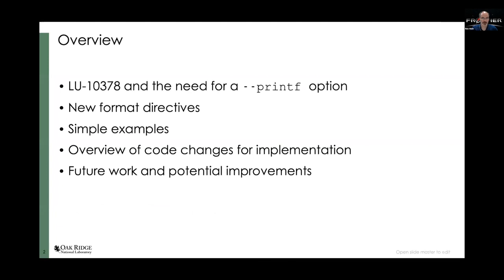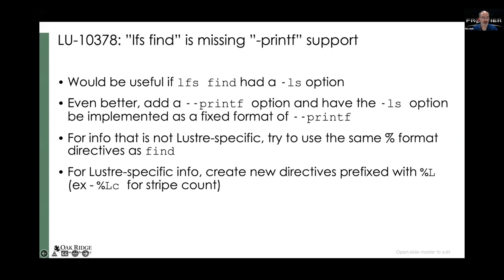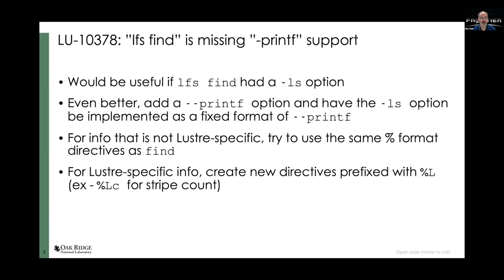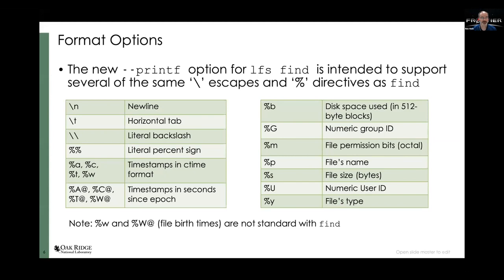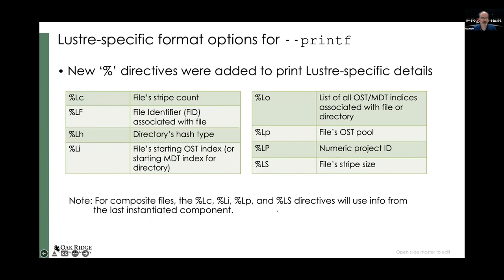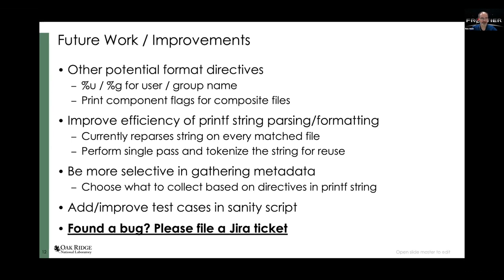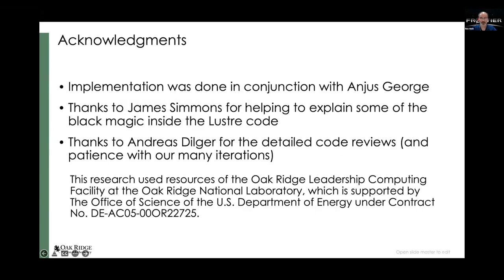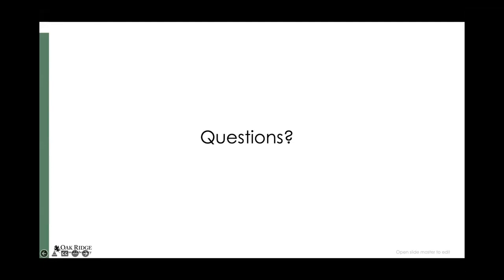LUG 2022: The Improved “lfs find” Command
LUG 2022: The Improved “lfs find” Command - Richard Mohr, Anjus George and James Simmons, ORNL